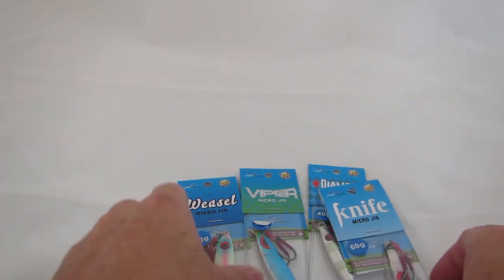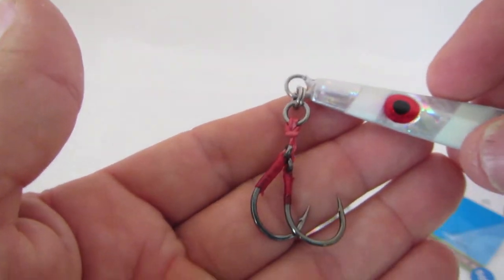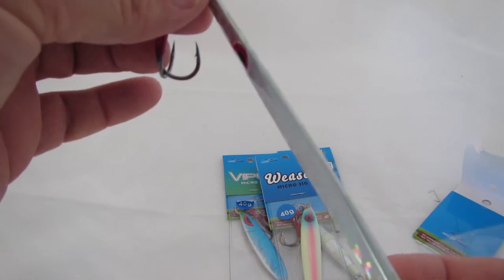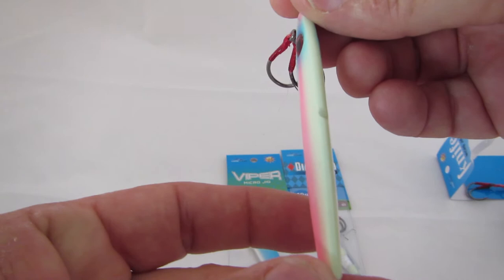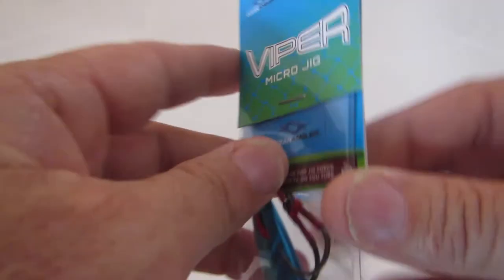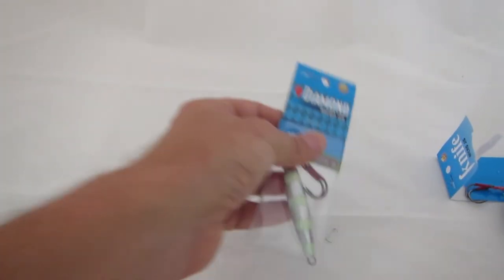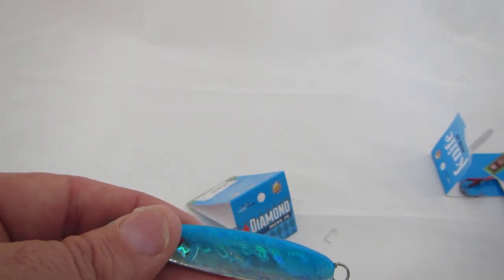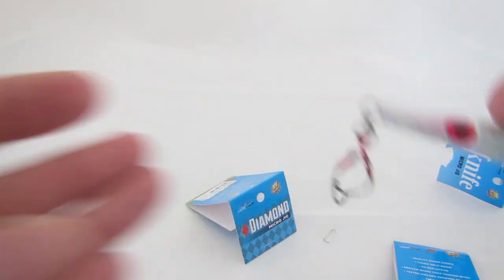Micro Jigging from Ocean Angler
Ocean Anglers Paul Senior explains the four different shapes in the Ocean Angler micro jig range